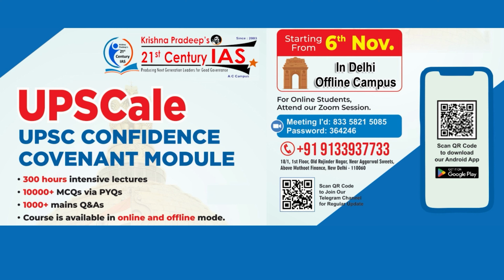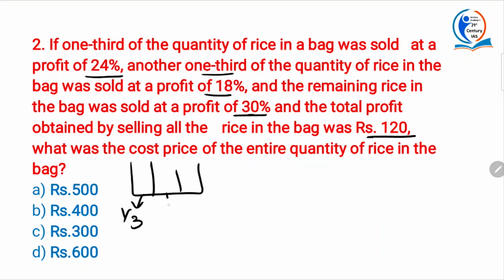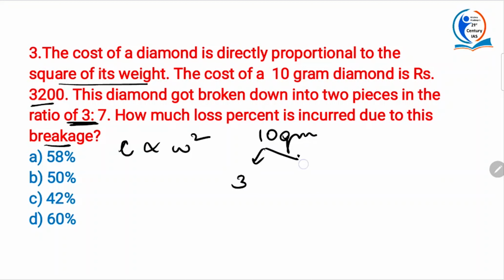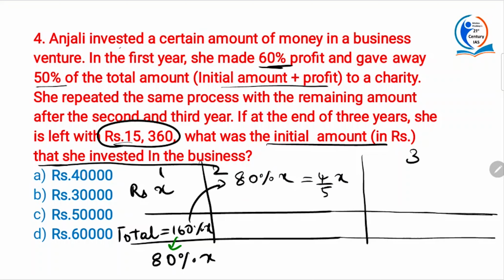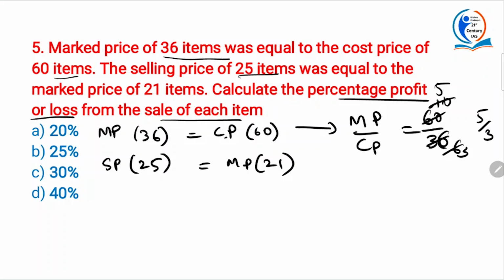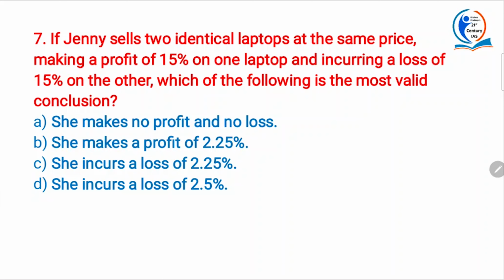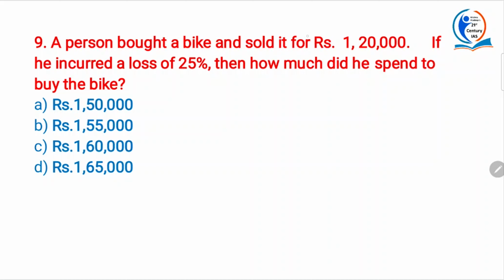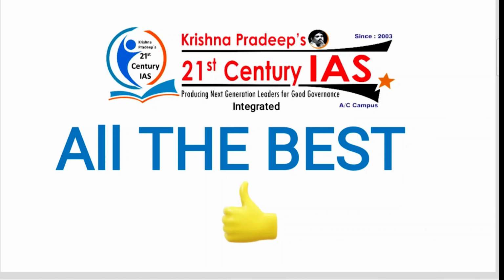DAY 21 | CSAT by Goli Varsha | UPSC CONFIDENCE COVENANT MODULE |Csat Preparation For UPSC